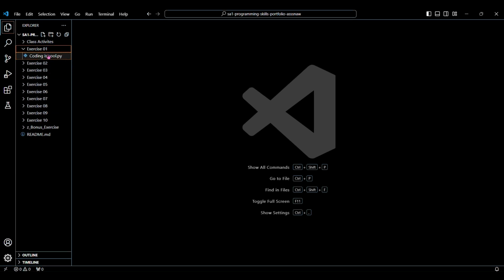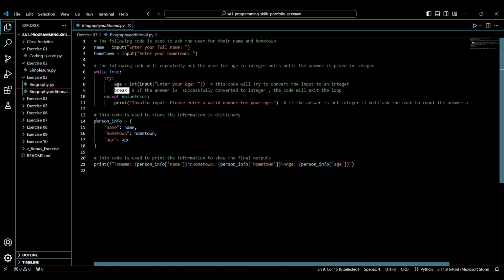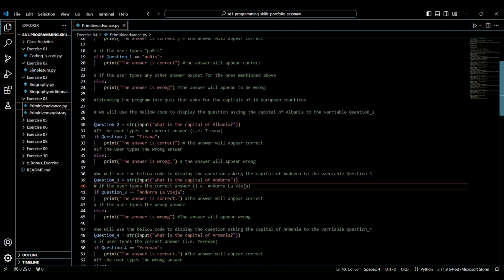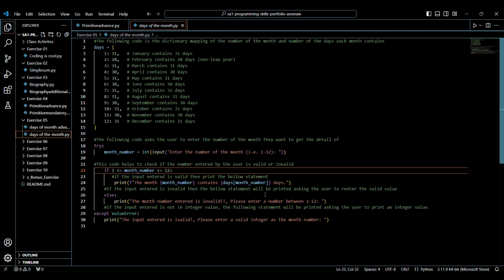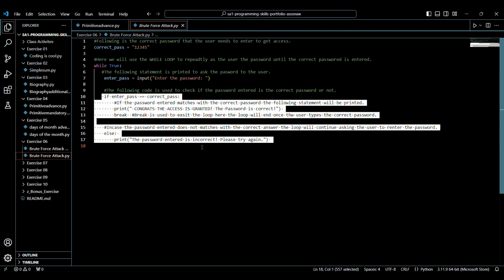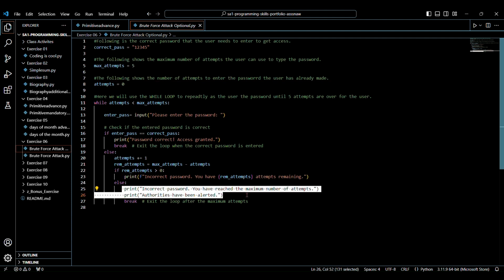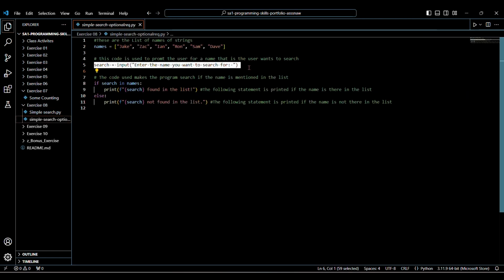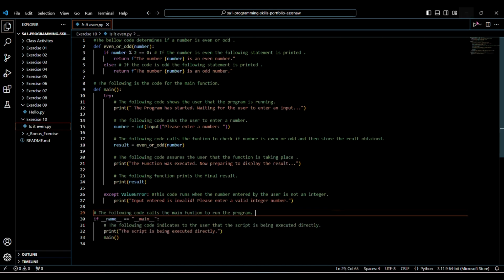coding Creative computing yr1 grp1 Asna Fatima